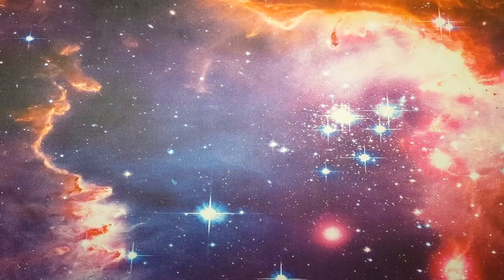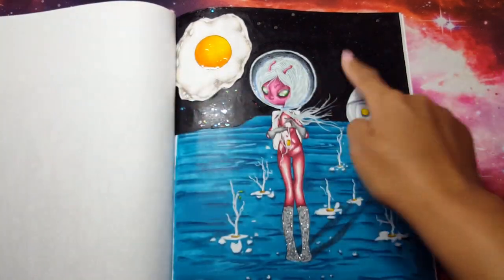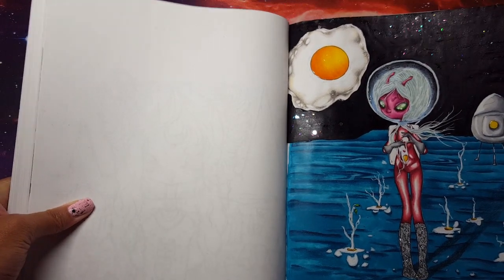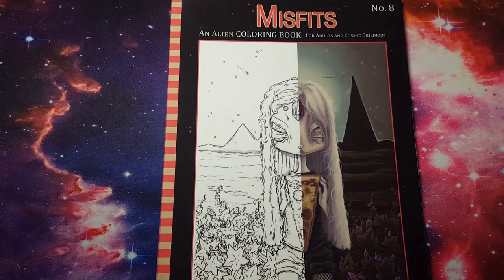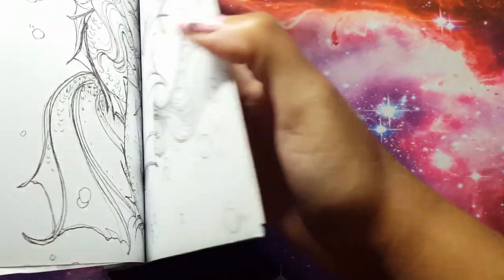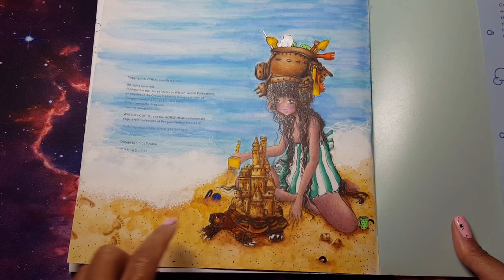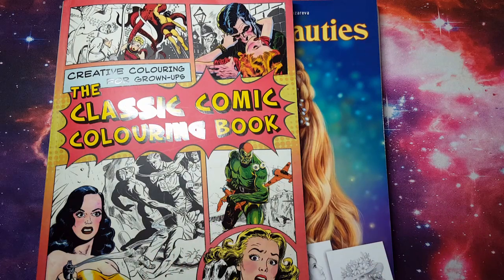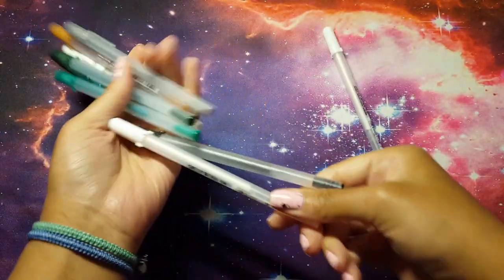Adult Coloring | Completed Pages June 2020 + tiny coloring supplies HAUL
Adult coloring